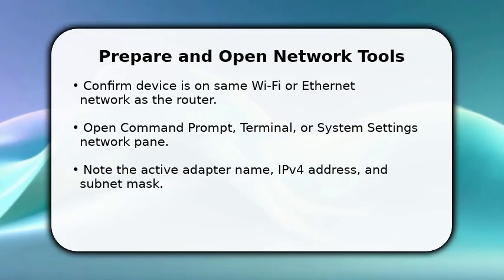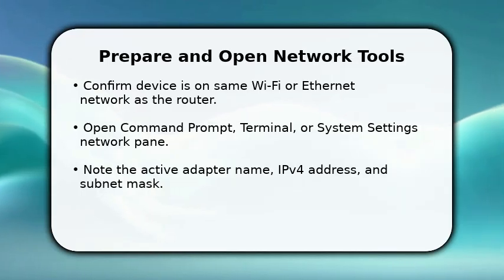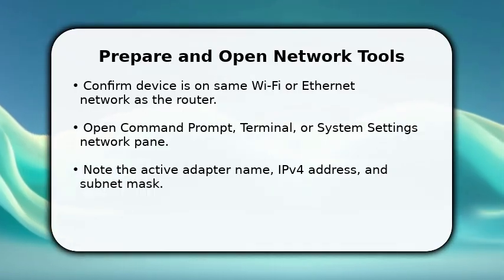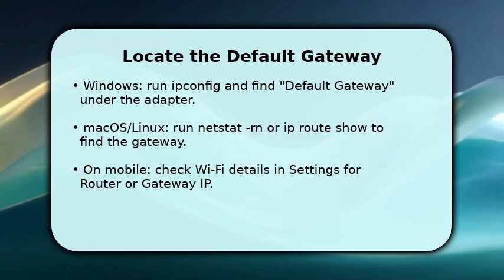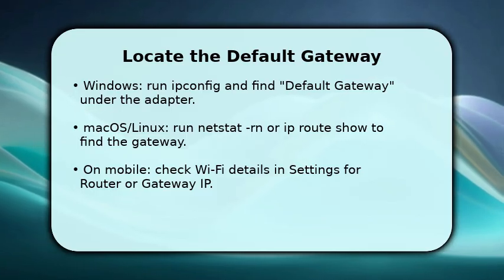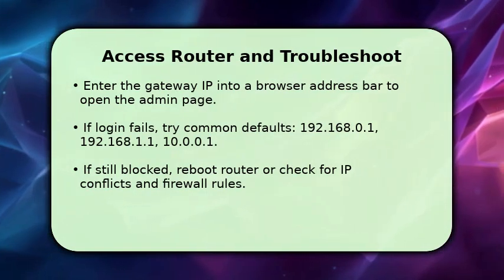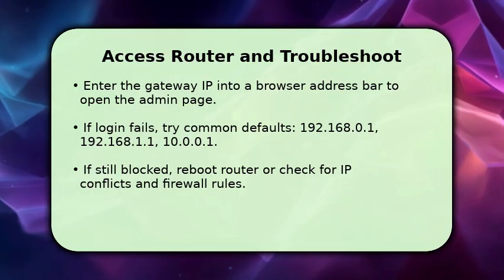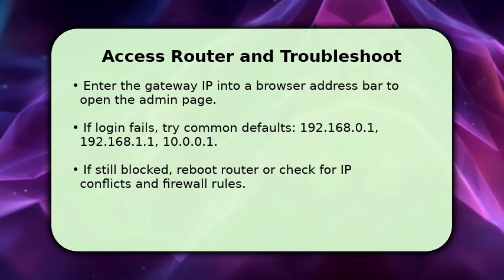How to Find Wifi Router Ip Address - Step by Step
In this video tutorial, discover the simple steps to locate your Wi-Fi router' extranet IP address. Essential for network troubleshooting and configuration adjustments, we guide you through each stage with clarity.

find wifi ip, wifi extender ip, router external ip, network setup, troubleshoot router, change network settings